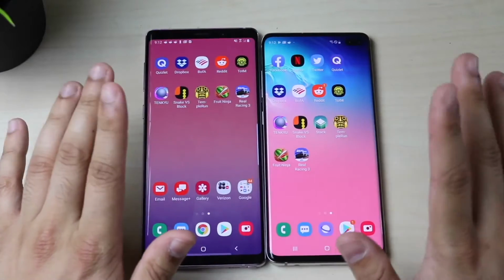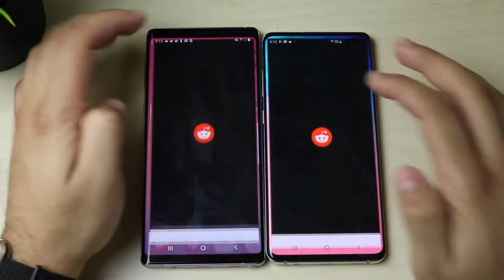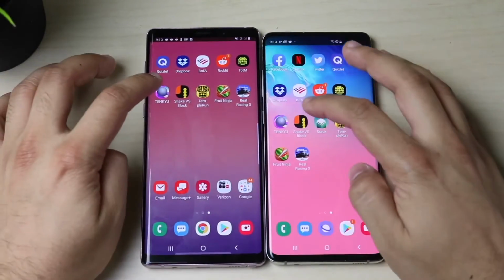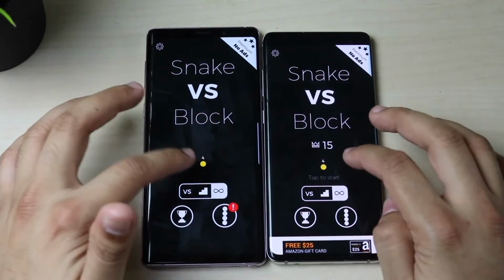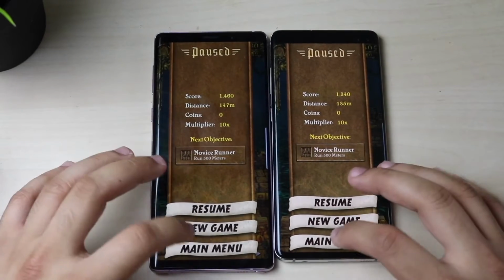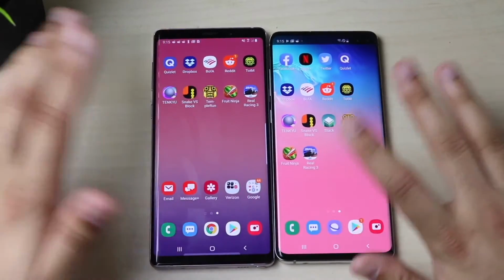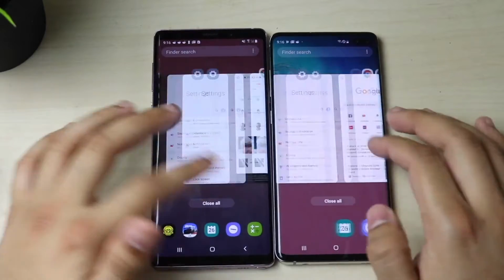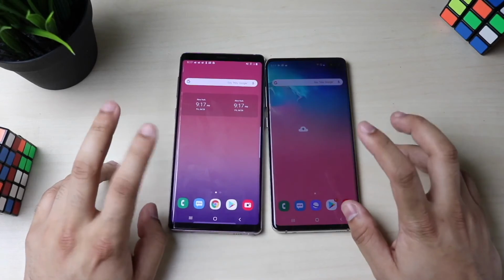Samsung Galaxy Note 9 Vs Samsung Galaxy S10+ Speed Comparison